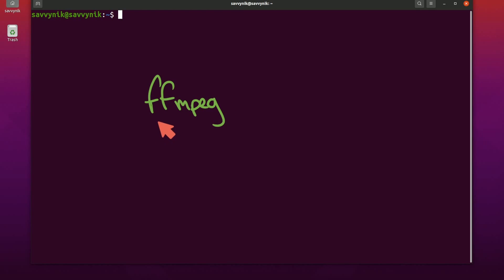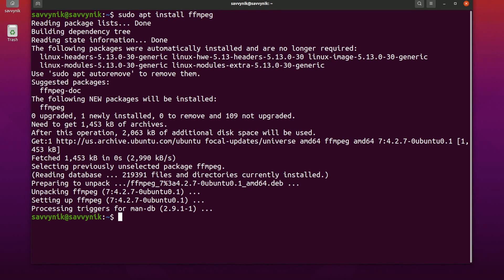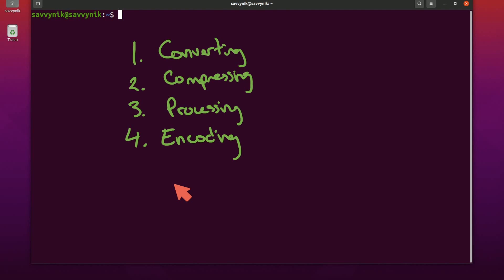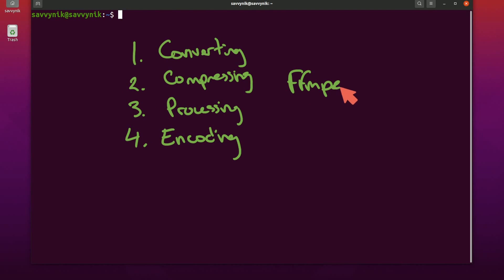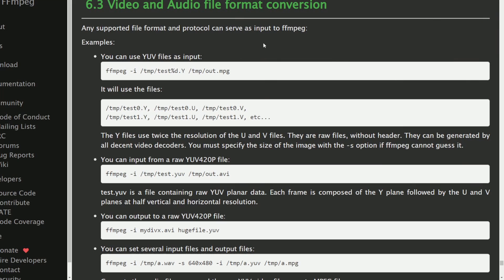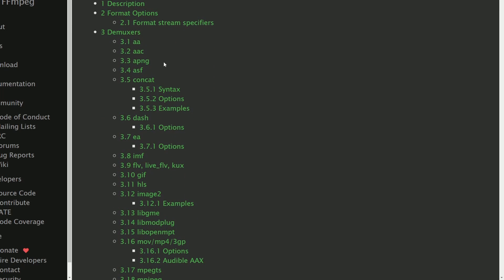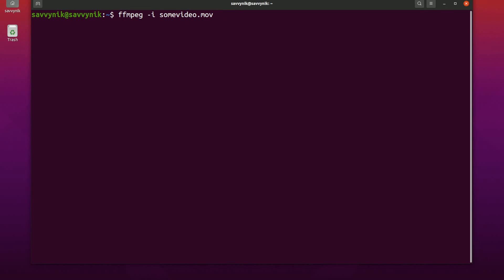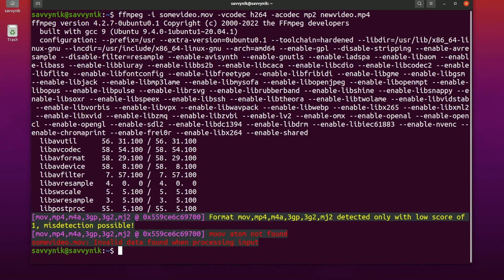FFmpeg - Free Open Source tool for Video and Audio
FFmpeg is an amazing free and open source tool that allows you to convert, stream, and recording video and audio. FFmpeg is a tool that I frequently use for conversions and you should too.